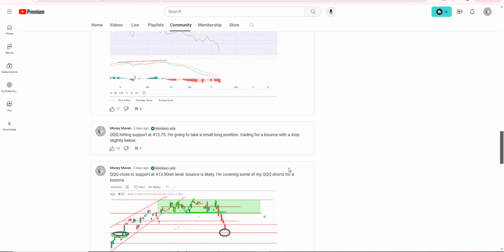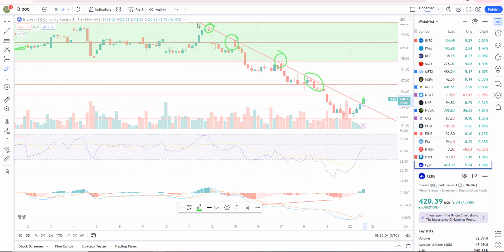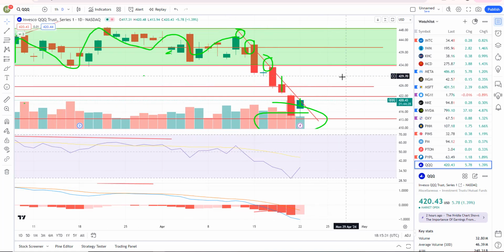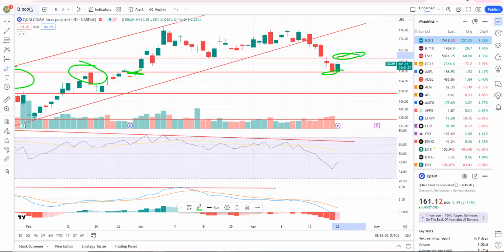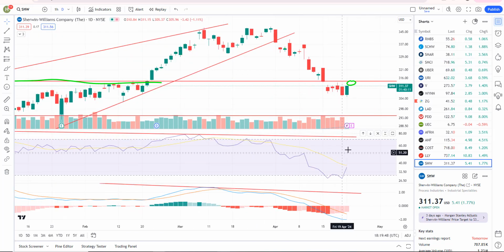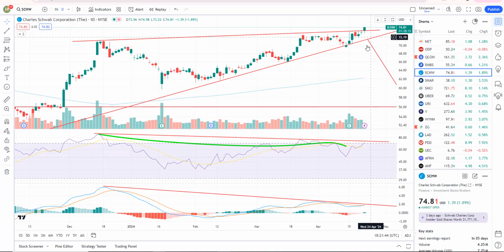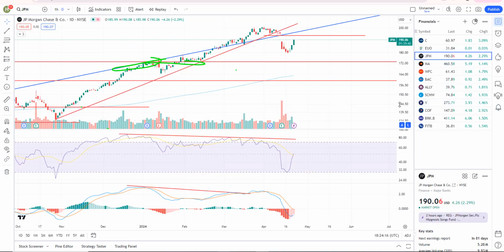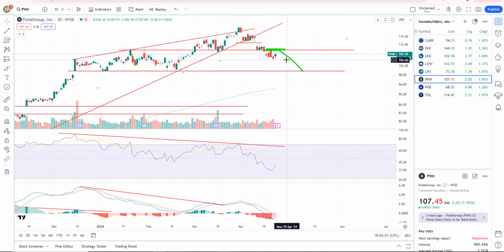Stock market trade ideas and setups. Stocks and charts 4-22-24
Stock trade ideas and stock market analysis for the masses.